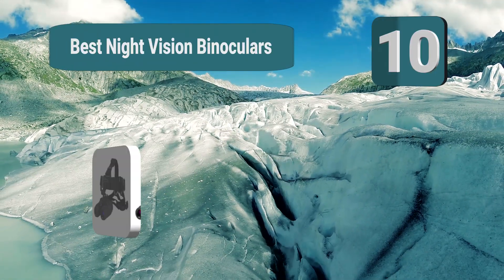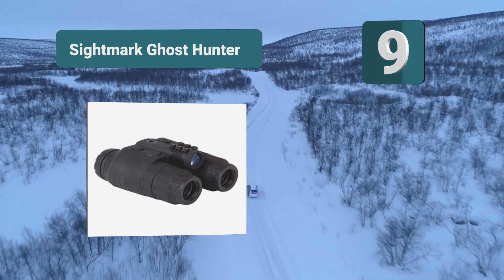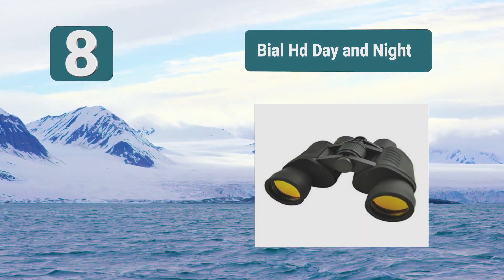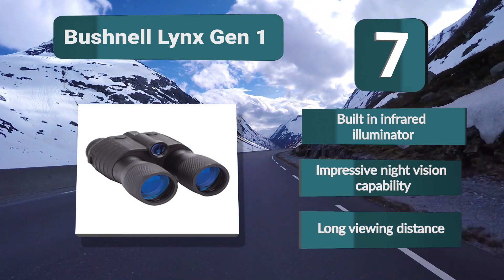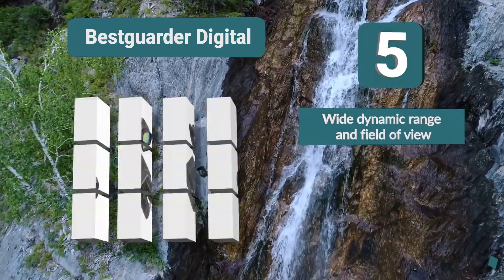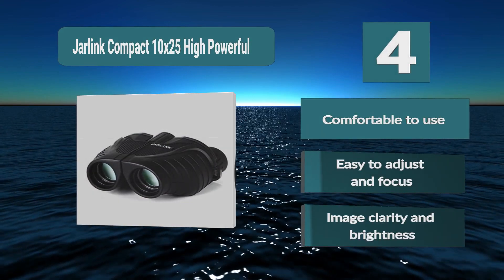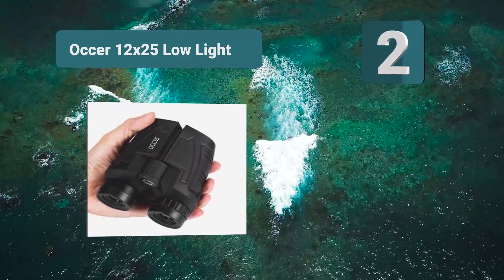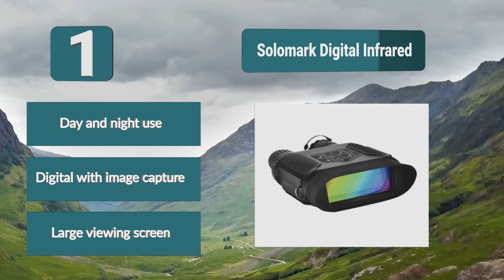Best Night Vision Binoculars In 2020 – Explore Everything Even In Night!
Our complete review, including our selection for the year's Best_Night_Vision_Binoculars , is exclusively available on FishFindly.

These 10 Best Night Vision Binoculars  Video Buying Guide Included Products Are:
1. SOLOMARK Digital Infrared Night Vision Binocular
2. Occer 12×25 Low Light Night Vision Binocular
3. Aurosports High Powered with Weak Light Night Vision Binocular
4. JARLINK Compact 10X25 High Powerful Night Vision Binocular
5. Bestguarder Digital Night Vision Binocular
6. Sightmark SM15070 Ghost Hunter 1×24 Night Vision Binocular
7. Bushnell LYNX Gen 1 Night Vision Binocular
8. BIAL HD Day and Night Vision Binocular
9. Sightmark Ghost Hunter 2×24 Night Vision Binocular
10. Night Owl Pro Nexgen Night Vision Binocular

Being diurnal and created to be active during the day and asleep at night, our eyes aren’t naturally equipped to see clearly in the dark. Thankfully, we have night vision technology to overcome this limitation. Out of the nighttime viewing devices available such as monoculars and goggles, night binoculars provide the best experience. They offer a wide field of view, superior depth perception, and deliver clear images enabling us to pick up finer details. They boost our night vision enabling us to clearly and covertly observe targets even at a distance.

Whether you want one for your hobbies such as hunting, wildlife watching, camping, hiking, boating, bird watching, stargazing, or sailing, need one for work in security or search and rescue or want one for surveillance, navigation, or exploring the world at night, a good night vision binocular will be a great investment.